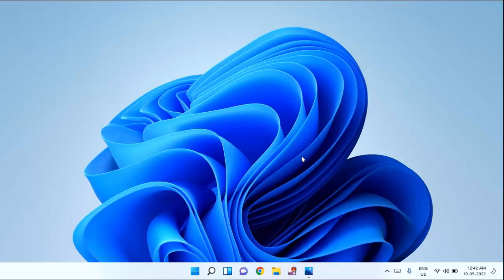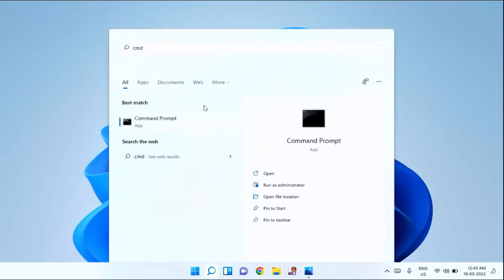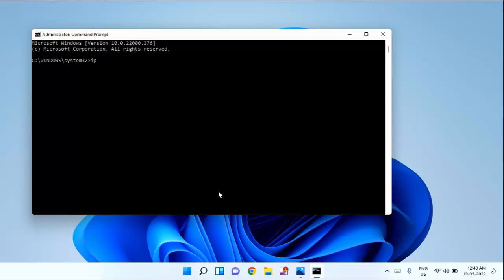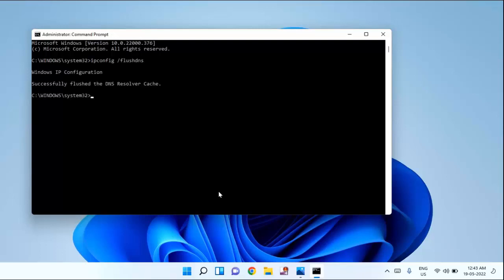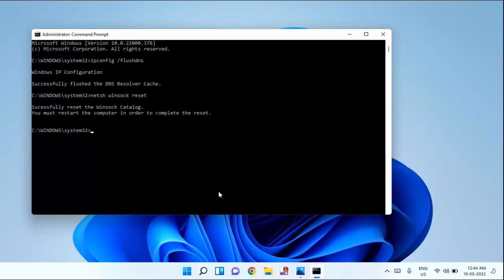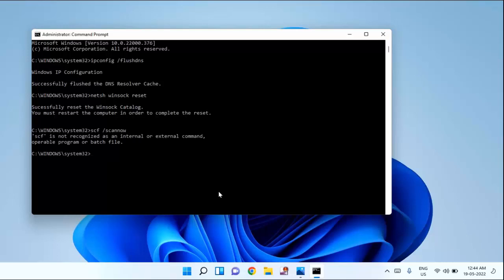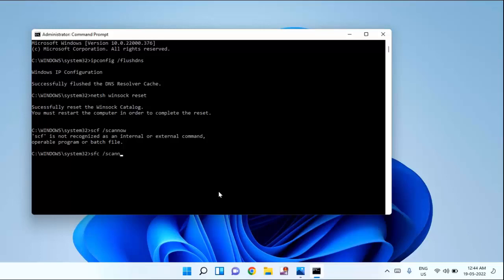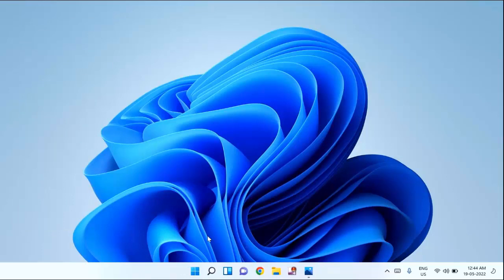How to Fix OneDrive.exe Entry Point Not Found in Windows PC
Fix OneDrive.exe Entry Point Not Found in Windows PC